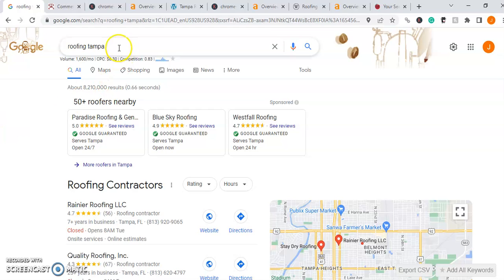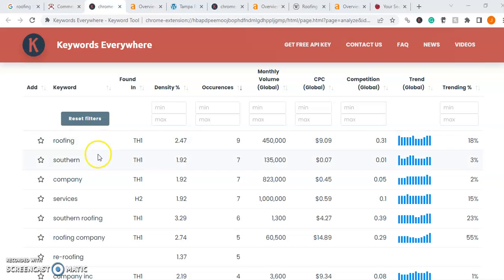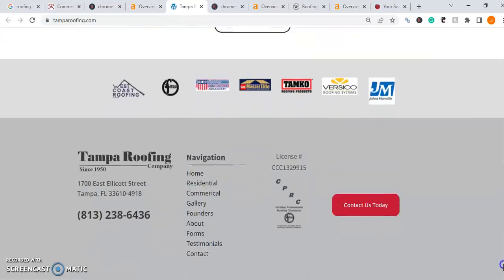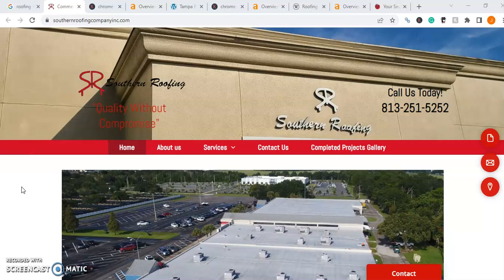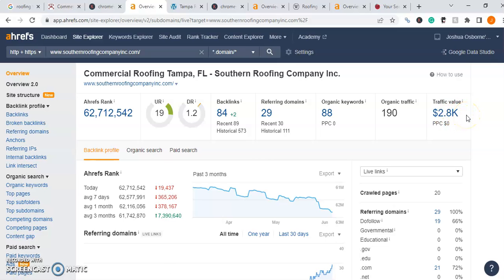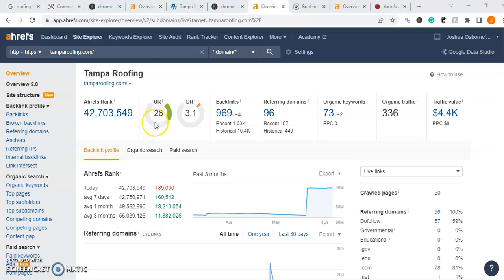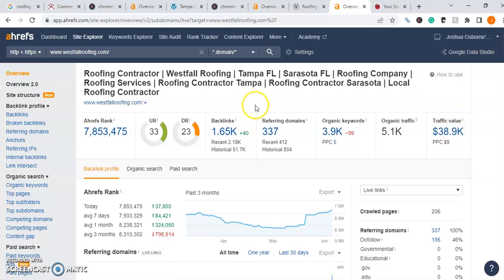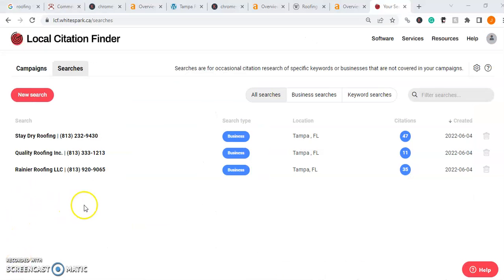Southern Roofing Inc